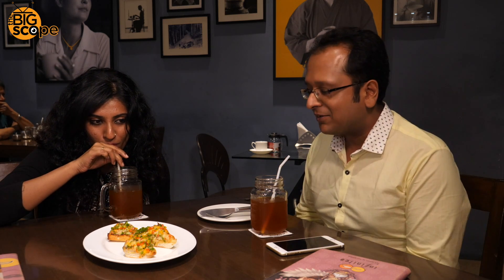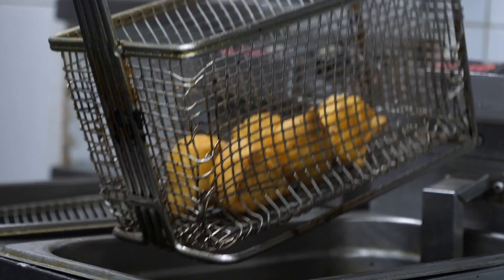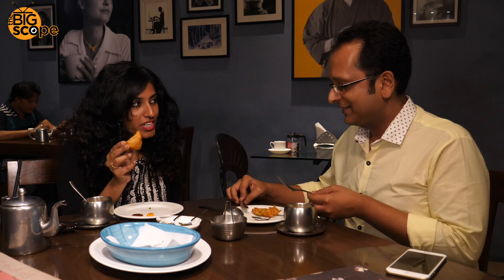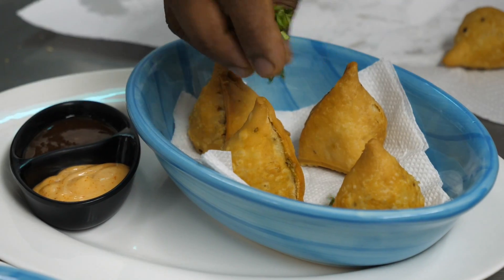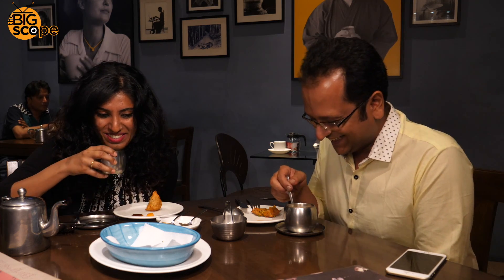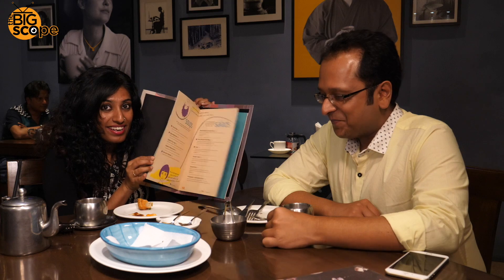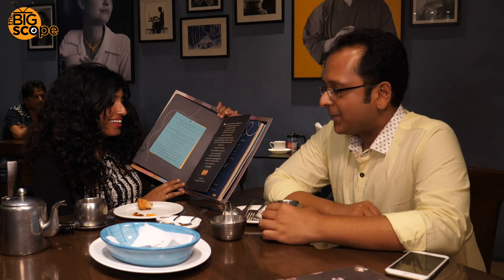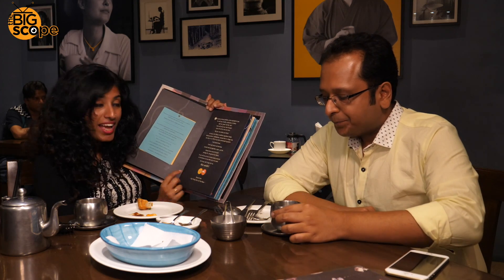All about tea! | A date with the Mad Hatter | 2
Watch us taste and experiment the contemporary tea types along with some well suited food at Infinitea!